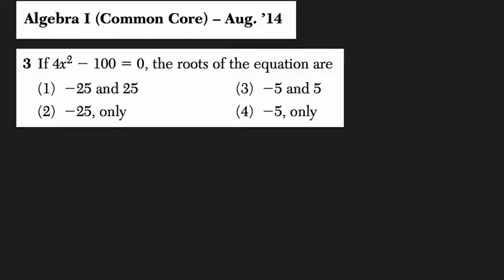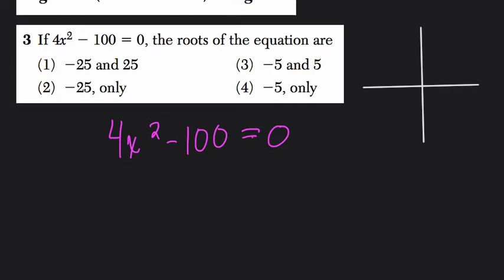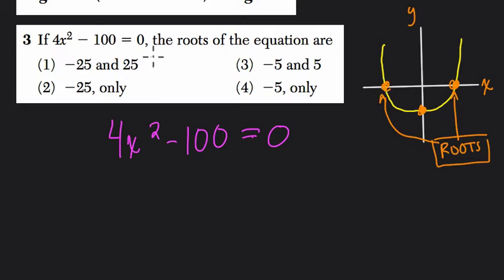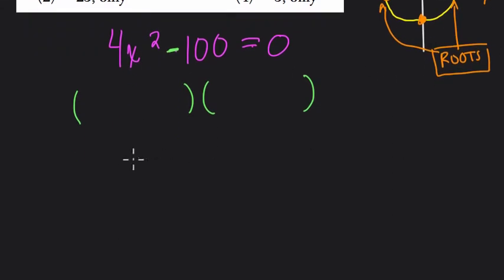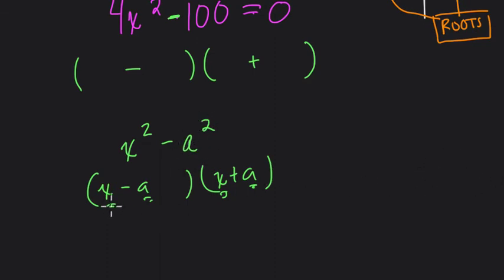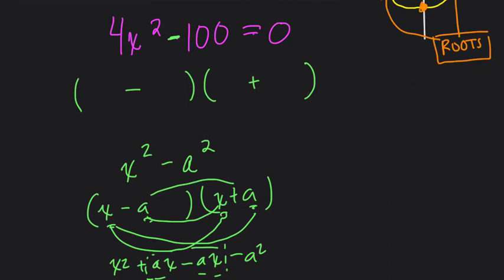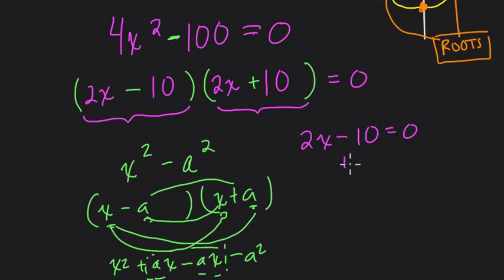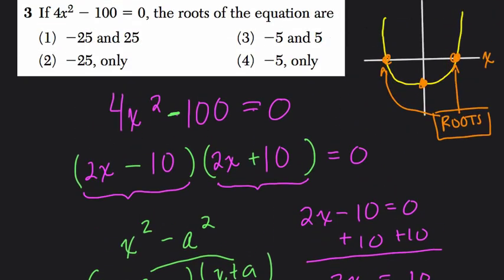Algebra 1 Regents August 2014 #03